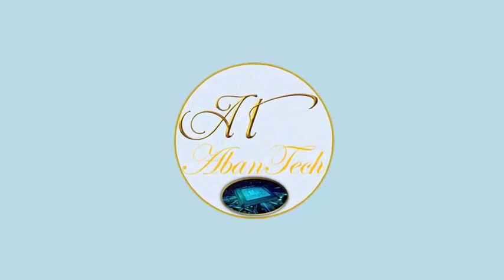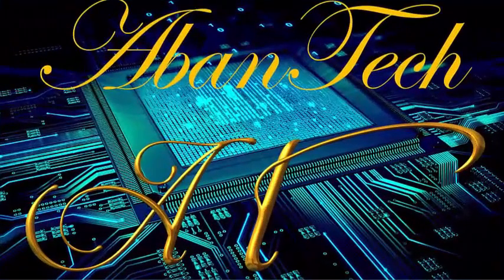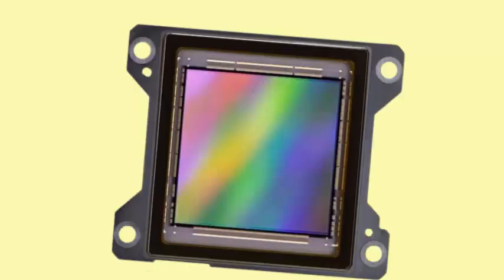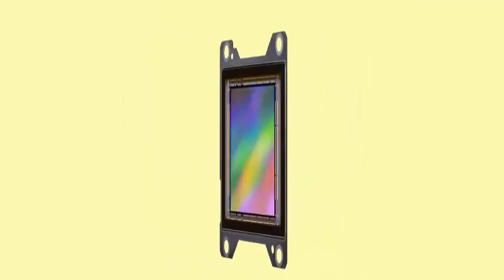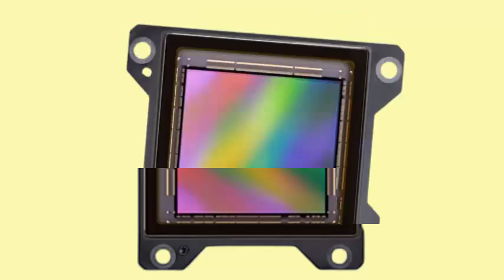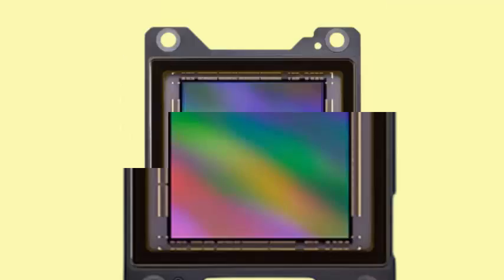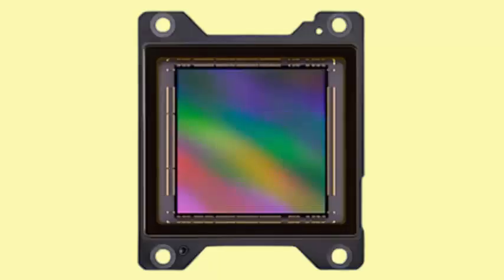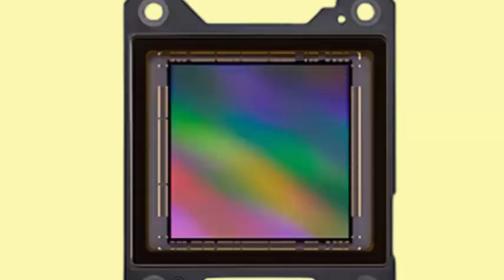Sony IMX927: The Future of Cameras is Here, Global Shutter Tech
Sony’s semiconductor division has unveiled the IMX927, a new high-resolution, high-speed stacked, backside-illuminated (BSI) CMOS sensor featuring a global shutter.

Though designed for industrial use, the sensor’s capabilities demonstrate significant advancements in the field. The 2.5-inch IMX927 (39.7mm diagonal) boasts a massive 105-megapixel resolution and is capable of capturing up to 100 frames per second (fps) at full resolution (10,272 x 10,272 pixels), with bit depths of 8, 10, or 12 bits.

Sony claims this combination of speed and resolution establishes a new industry record, achieved through its proprietary Pregius S global shutter technology. The announcement comes nearly two years after Sony released the A9 III, which was the first consumer camera featuring a global shutter.